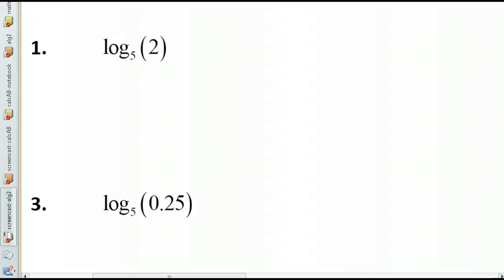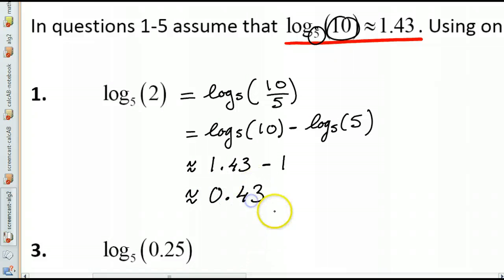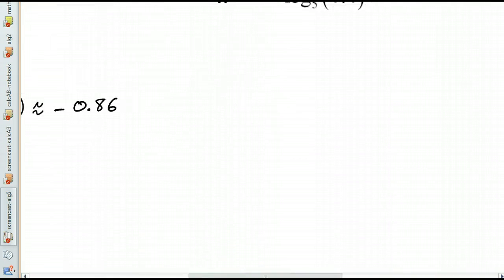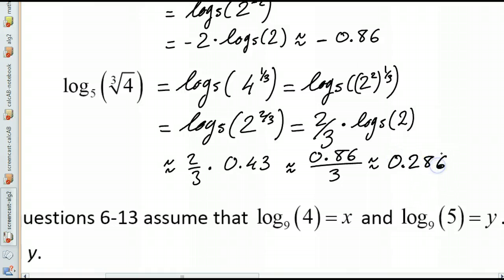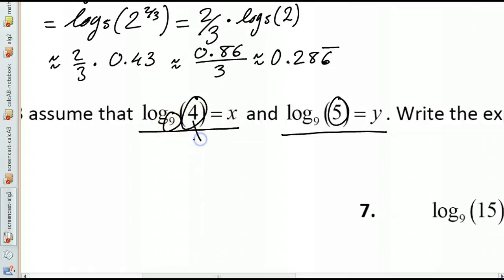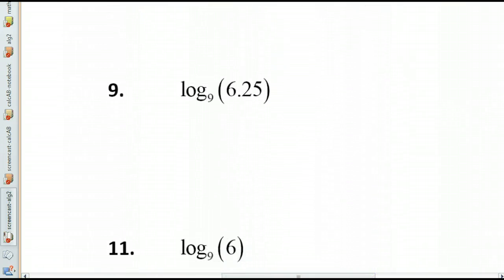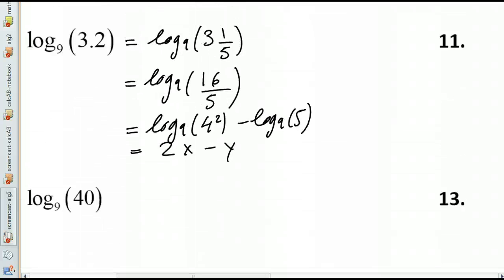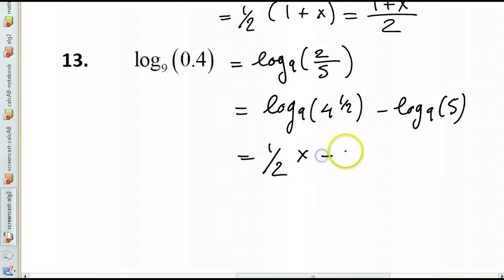handout: properties of logs (1st)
corrections of handout about properties of logs